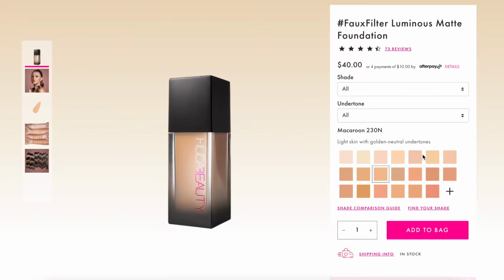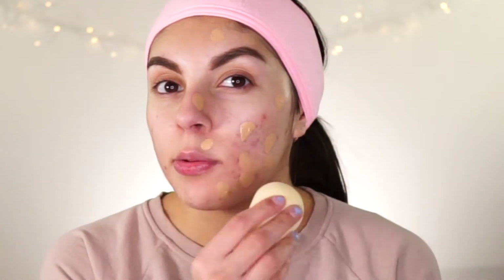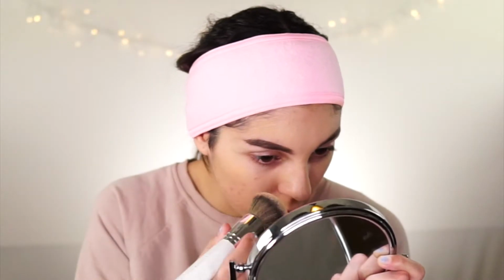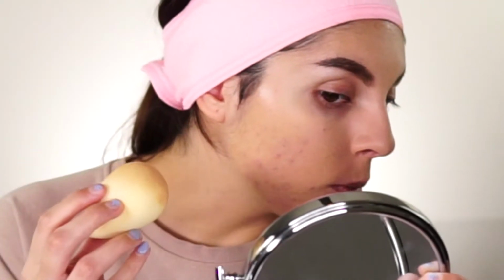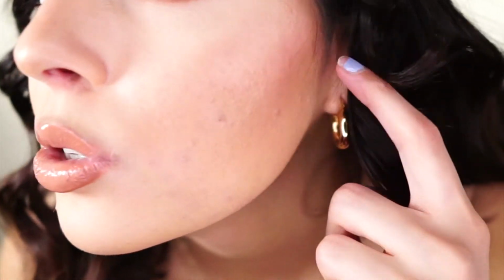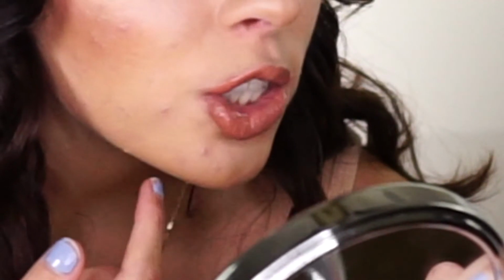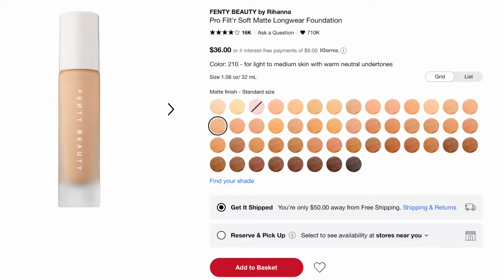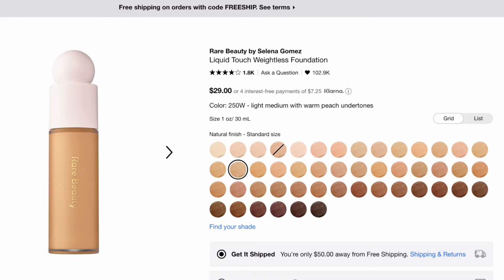New Huda Beauty Faux Filter Luminous Matte Foundation on ACNE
In today's video I will be reviewing the new and improved Huda Beauty Faux Filter Luminous Matte Foundation to see if it can cover up my acne and acne scars. This cult classic foundation from Huda Beauty has been reformulated without fragrance and  with a luminous matte finish. Is this formula better than the old one? Is it worth the hype?